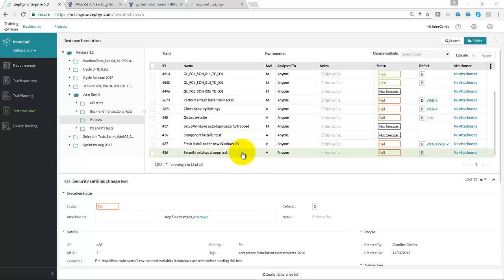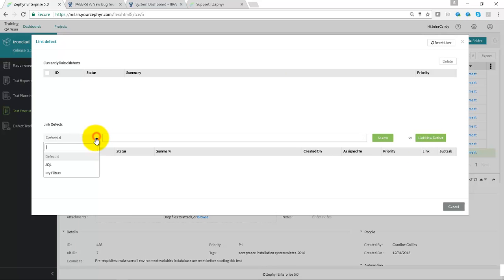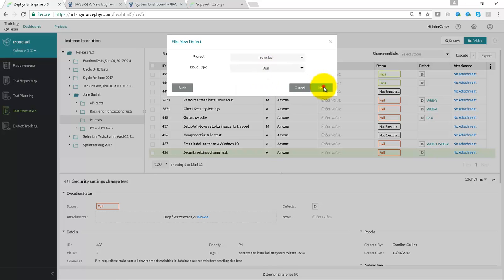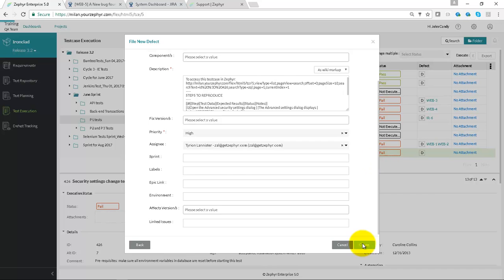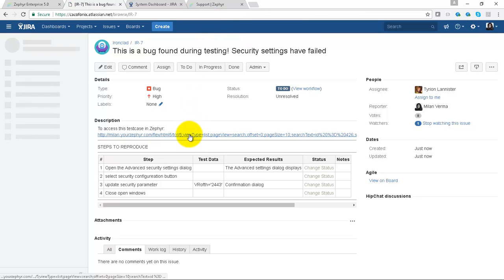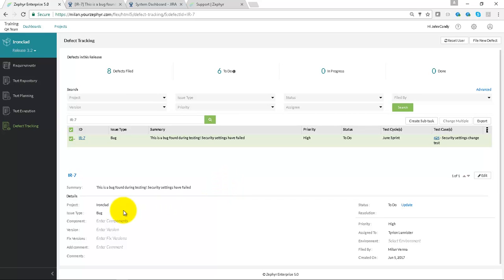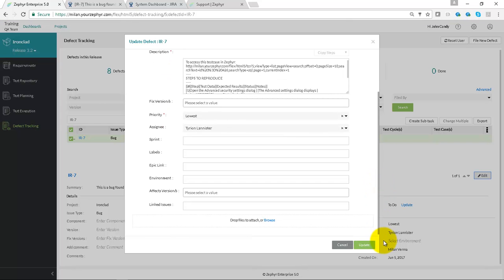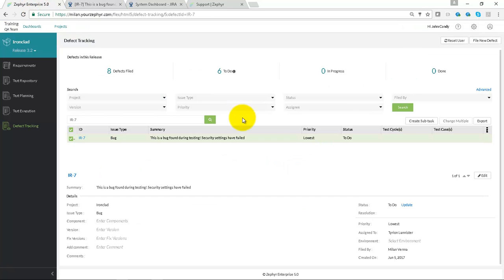Raising Defects During Testing in Zephyr Enterprise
Learn how to raise and track defects in Zephyr Enterprise.